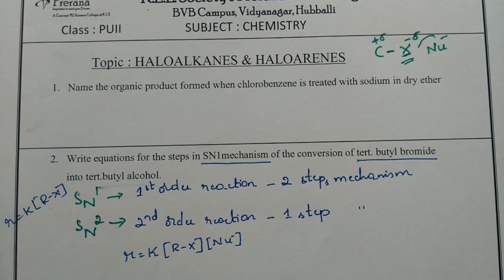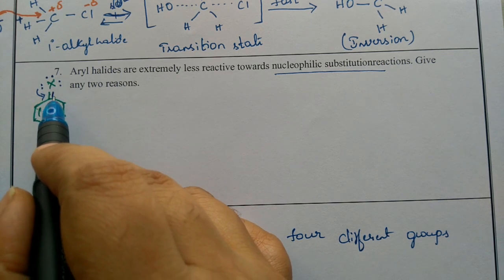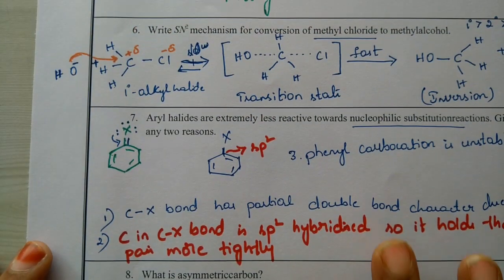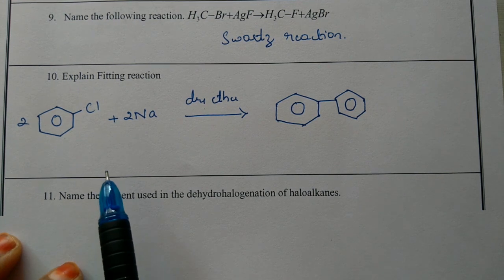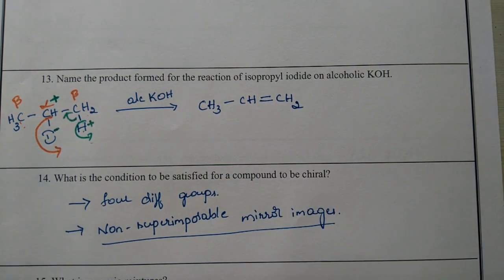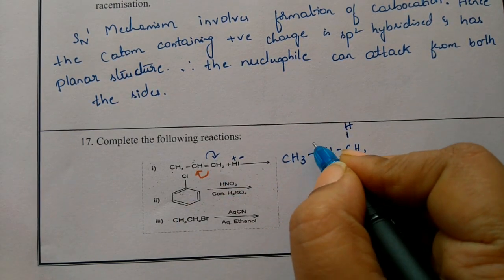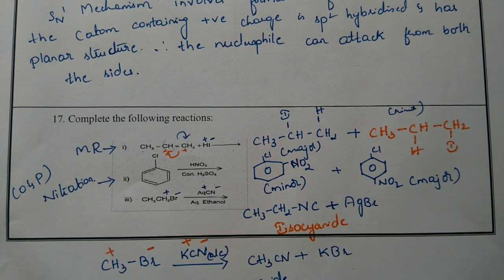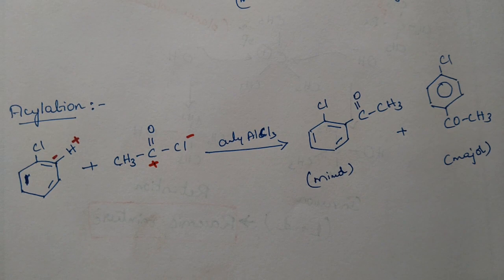Haloalkanes & haloarenes FAQ's Part-3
Named reactions